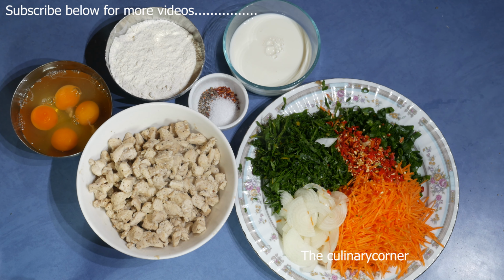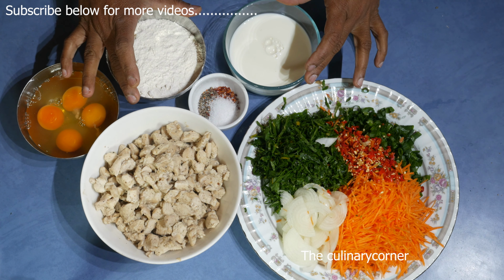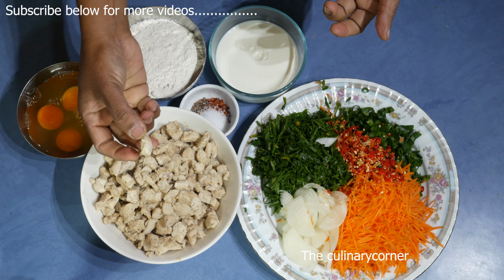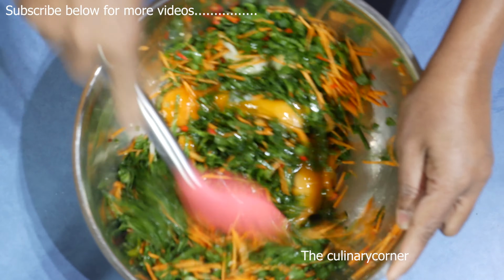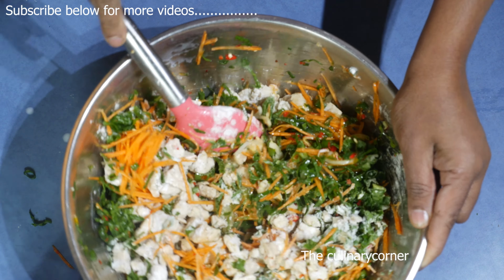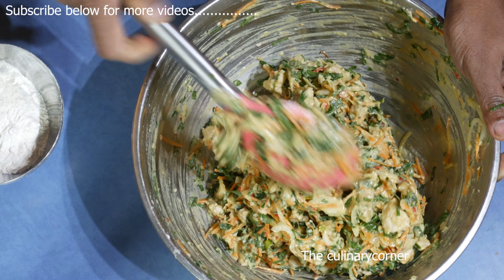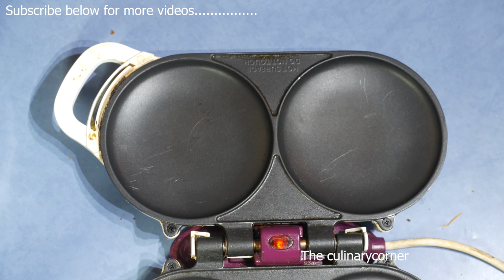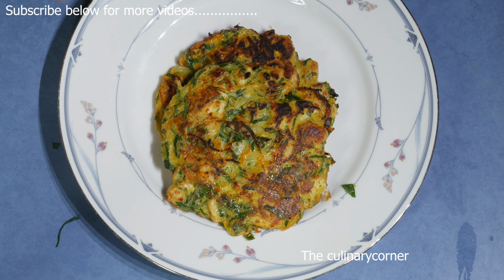Chicken & Vegetable Pancake